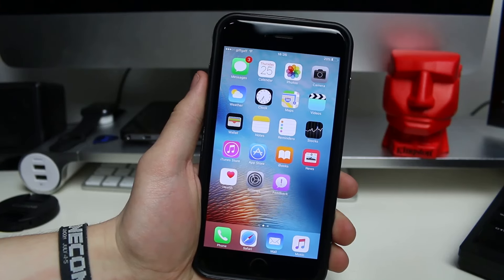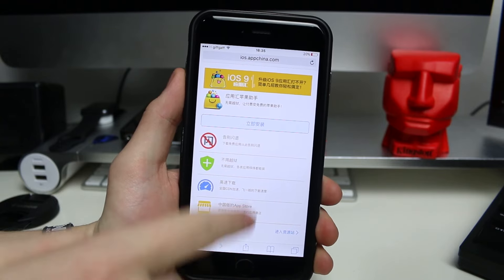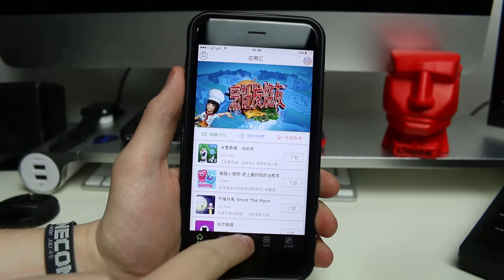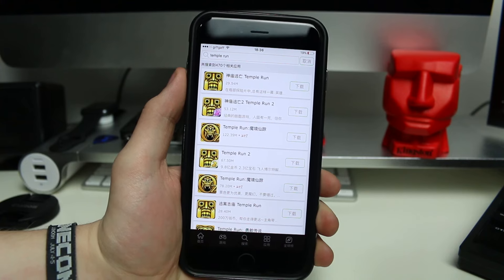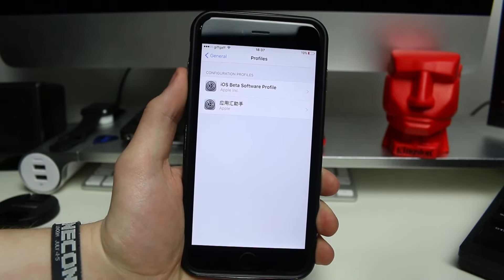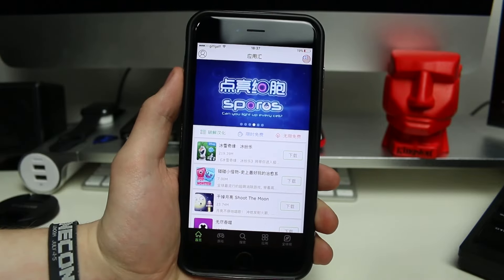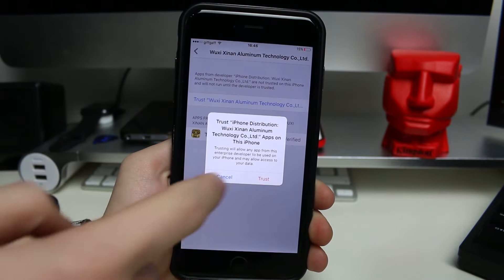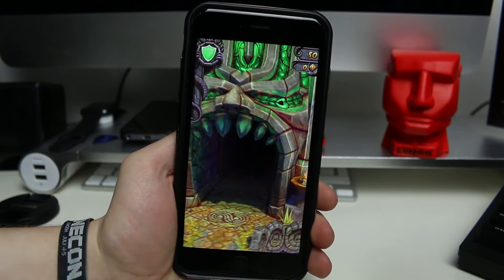Download Paid App Store Apps for FREE iOS 9.3.3 / 9.3.2 (No Jailbreak) iPhone, iPod touch & iPad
In this video I show you how to get almost any paid app store application for FREE on any iOS 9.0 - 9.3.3 device without the need of a jailbreak!